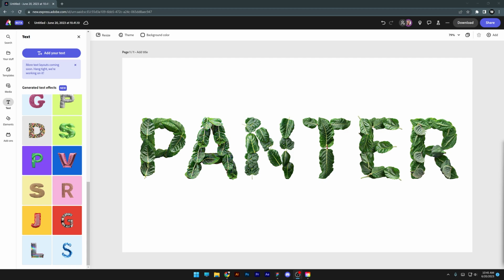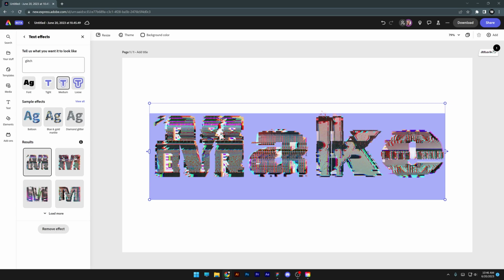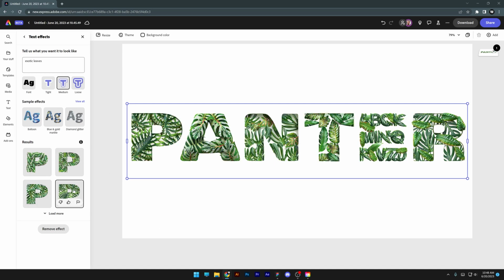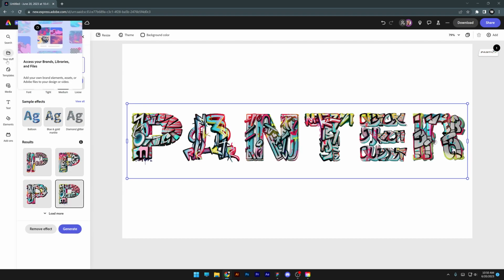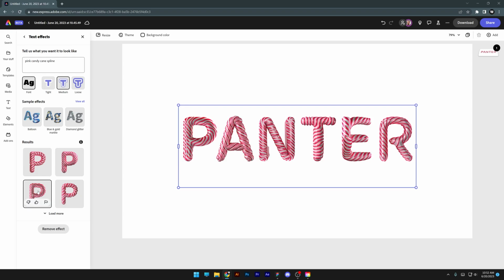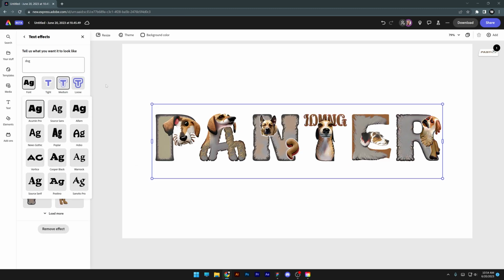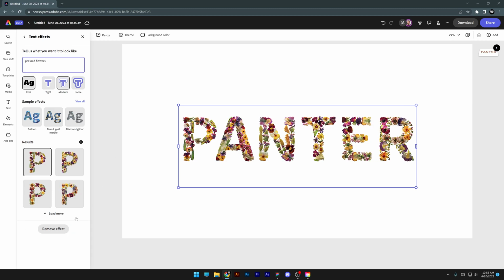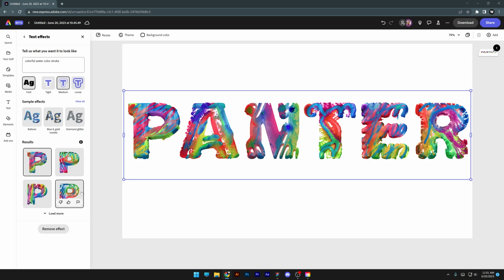15 Amazing Generative Text Effects in Adobe Express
The generative text effect in Adobe Express is a feature that allows users to create unique and dynamic text designs. This enables users to quickly produce eye-catching and customized text effects without the need for extensive manual editing.

PANTER social:

0:00 Intro
0:17 Text effect location
0:33 Text effect 01
0:53 Text effect 02
1:20 Text effect 03
1:32 Text effect 04
1:54 Text effect 05
2:10 Text effect 06
2:14 Text effect 07
2:19 Text effect 08
2:28 Text effect 09
2:33 Text effect 10
2:43 Text effect 11
2:54 Text effect 12
2:56 Text effect 13
2:57 Text effect 14
2:58 Text effect 15